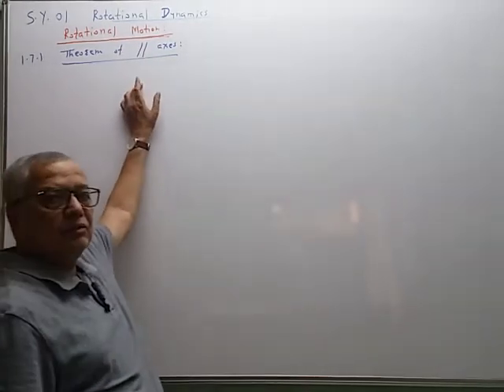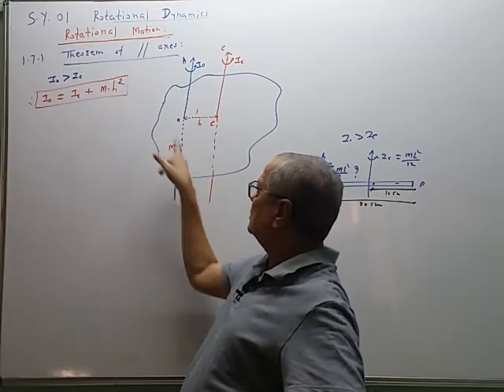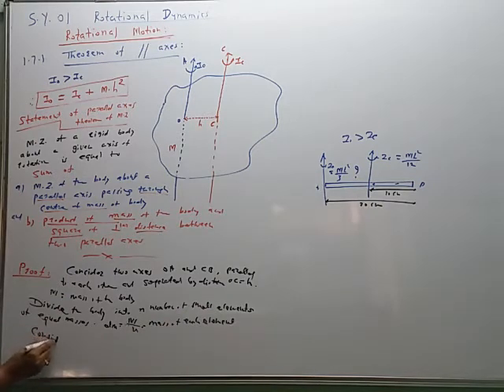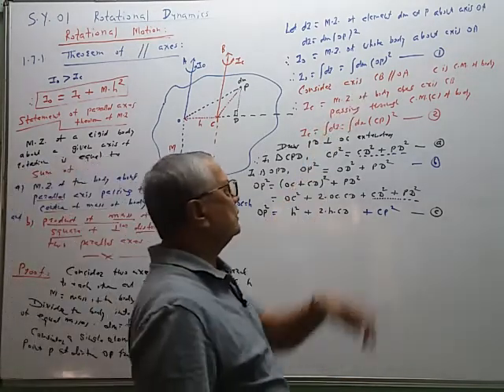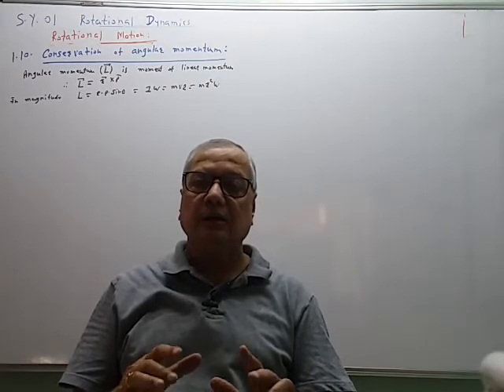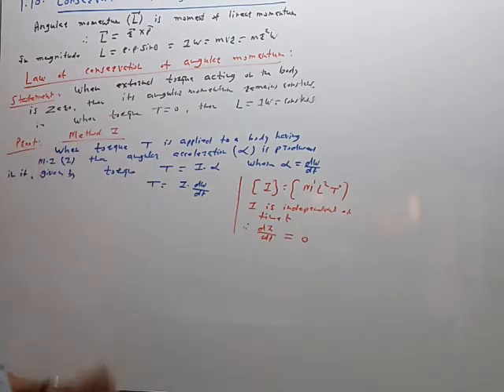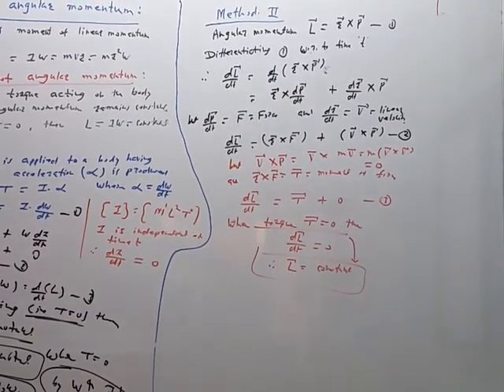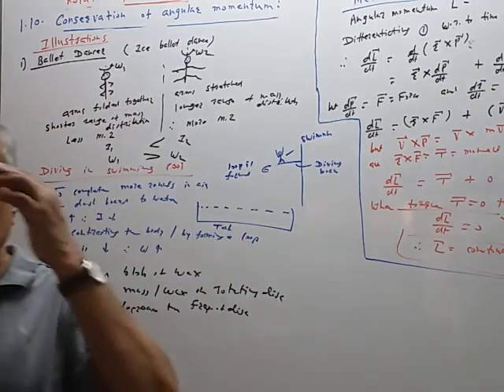SY-01, L-19: Rotational dynamics: Parallel axis theorem. Conservation of angular momentum.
Parallel axis theorem of M.I.Law of conservation of angular momentum.
Statement, proof & Illustration.